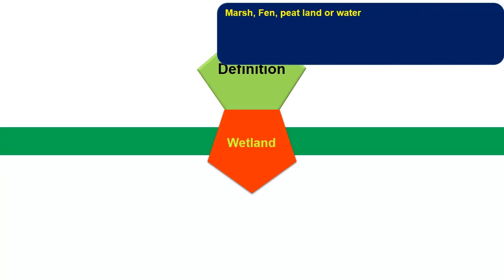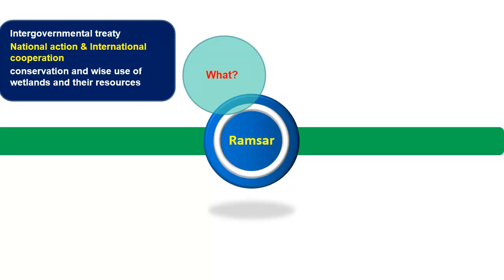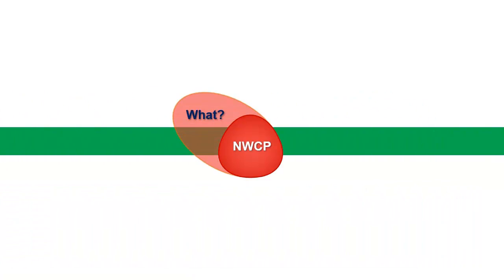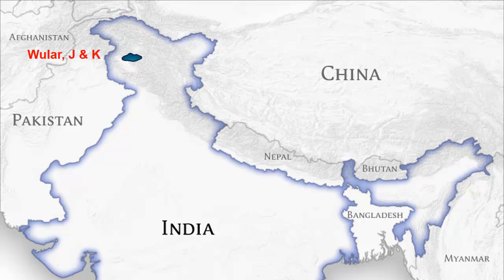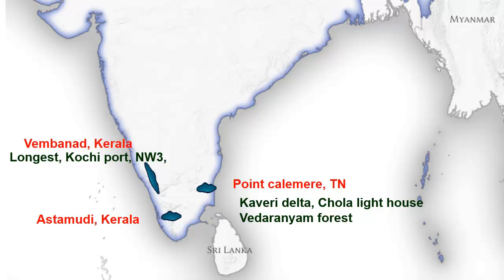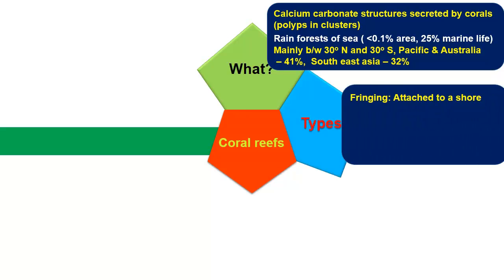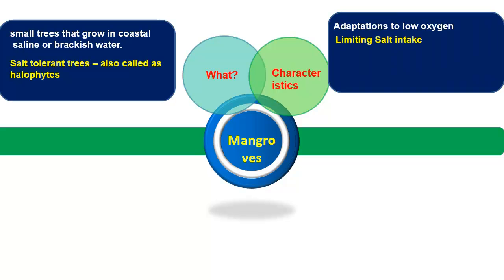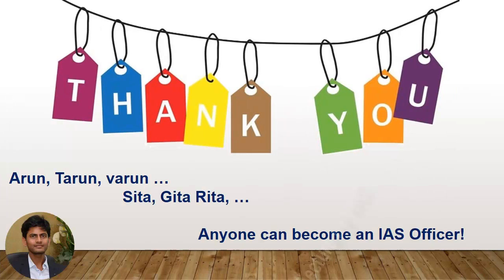Wetlands Summary at Vamsi speed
When you learn new topics, it is equally important to retain old topics. So i am increasing the speed and hence saving your revision time, Its a must watch video.